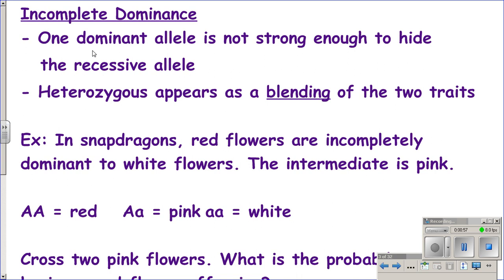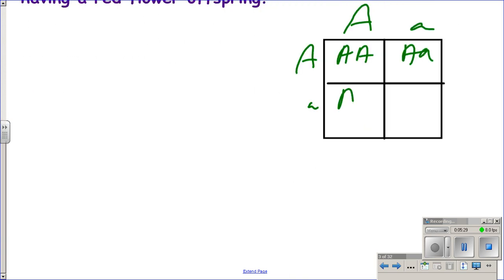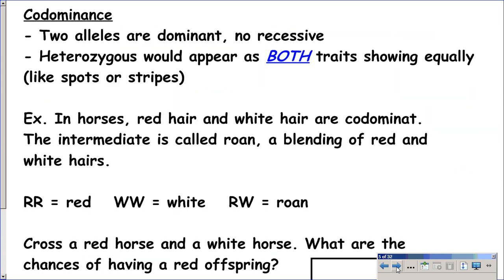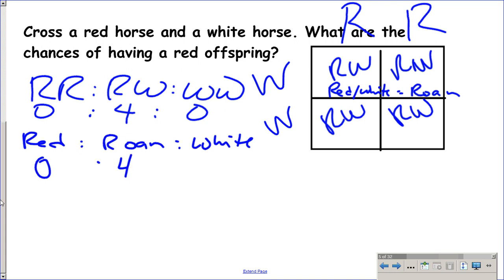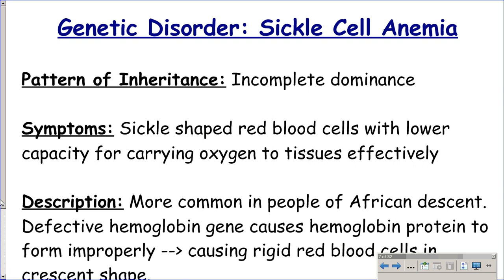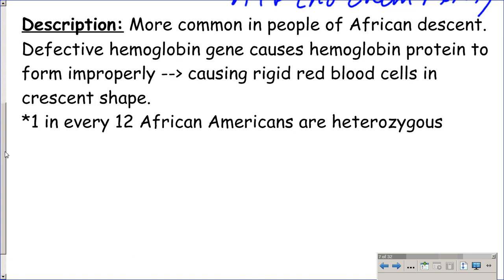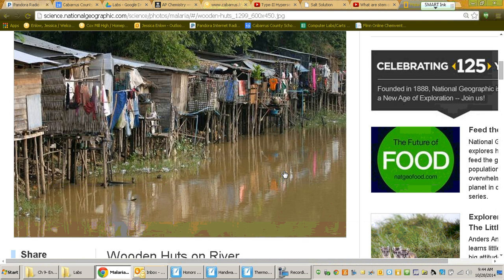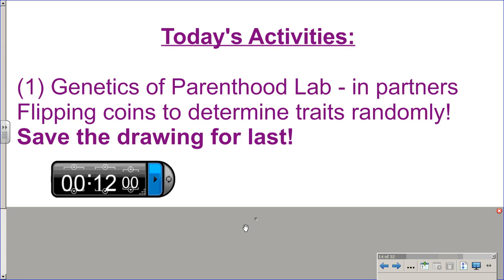Bio Incomplete Dominance and Codominance Notes